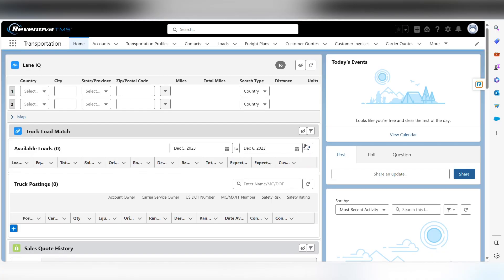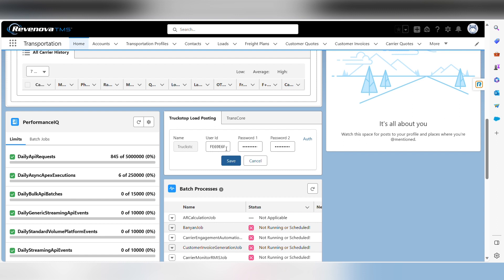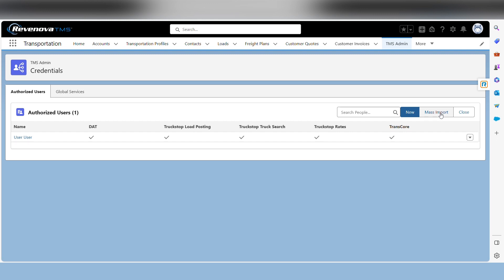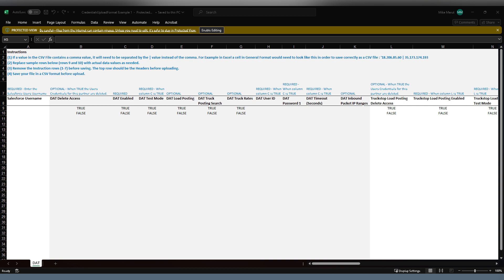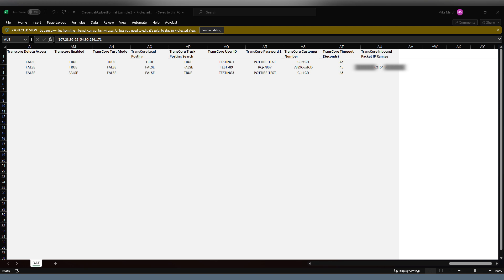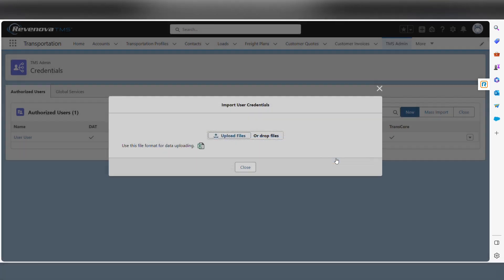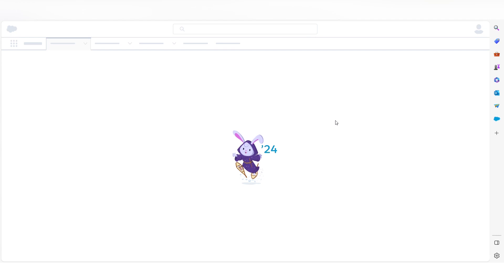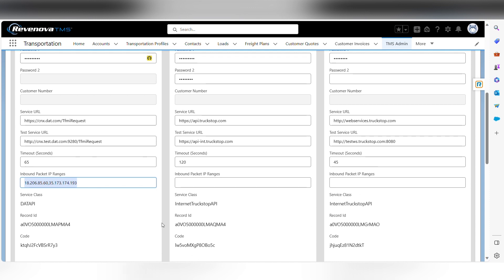7.11 Release - Mass import credentials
Due to increased requests from partners to regularly update user API credentials, RevenovaTMS now gives users the ability to update and import user credentials en masse rather than manually updating dozens of credentials one by one. The ability for administrators to import credentials provides another layer of security for RevenovaTMS users.